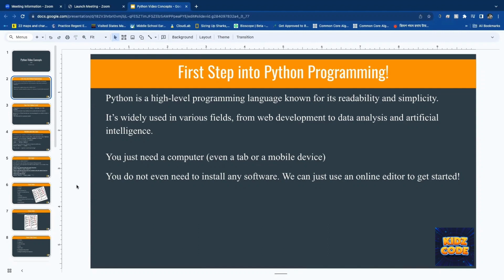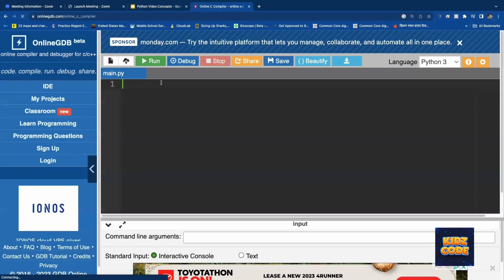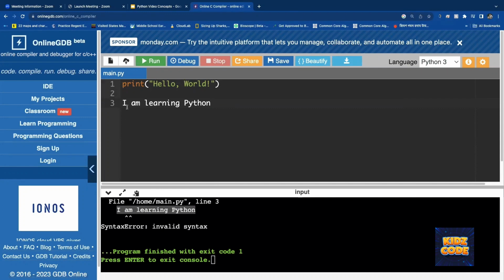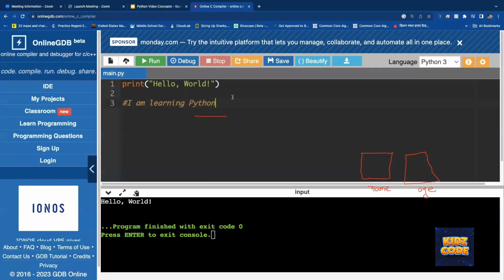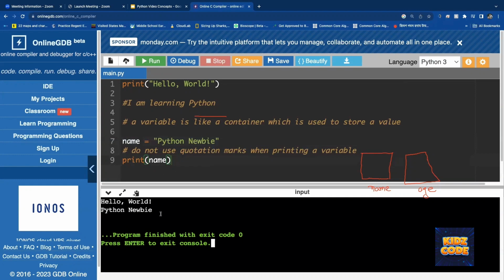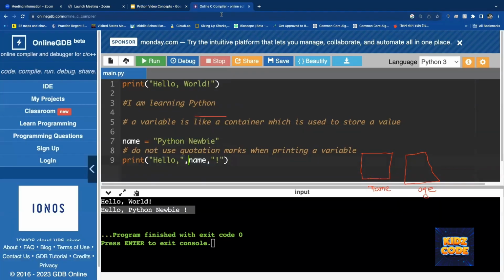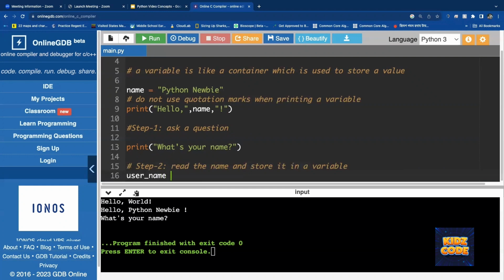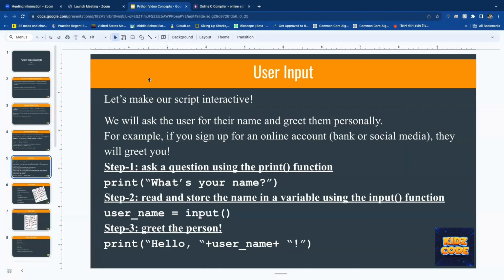The ABCs of Your First Python Program!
Are you ready to dive into the exciting world of Python programming? This beginner-friendly tutorial is the perfect starting point for anyone interested in learning Python. In this video, we'll cover the basics, including commenting, using the print function to display output, and accepting user input with the input() function.

Whether you're completely new to programming or just getting started with Python, this step-by-step guide will help you build a solid foundation. By the end of this video, you'll have a clear understanding of how to write comments to document your code, use the print function to output text and variables, and prompt the user for input.

So grab your favorite beverage, fire up your code editor, and let's embark on this exciting journey into the world of Python programming together! Happy coding! 🐍💻